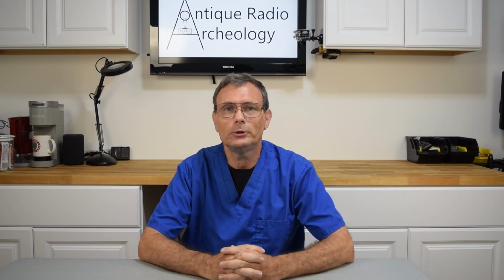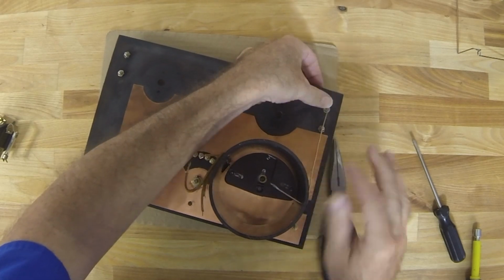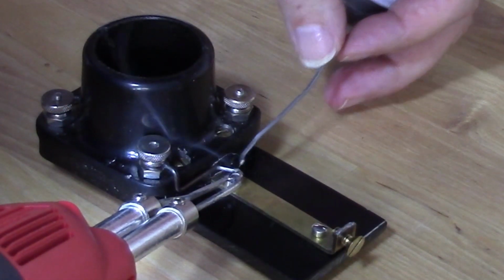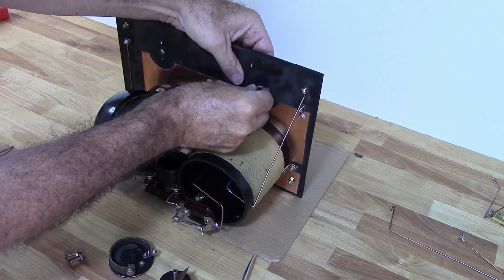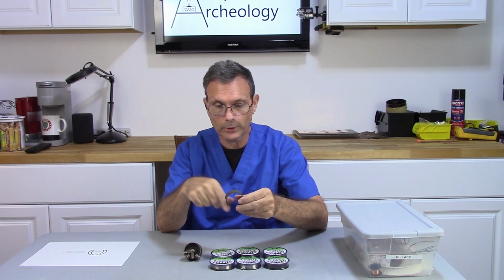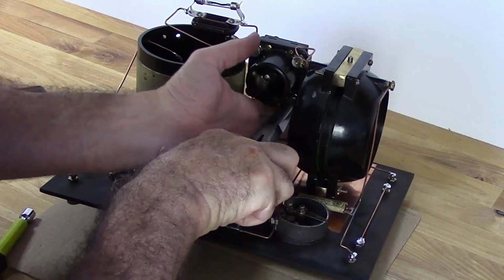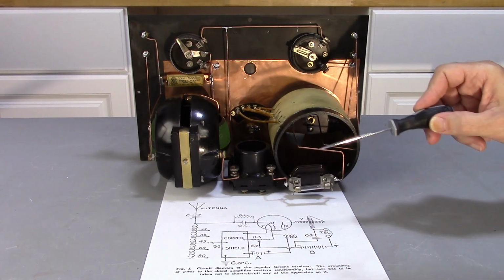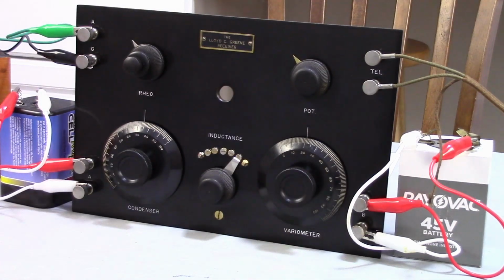Part 2 - Lloyd C. Greene Concert Receiver Reassembly and Testing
In Part 2 we are doing the actual build of this radio which has been broken down and restored to Kit form.  It's a detailed assembly and overview of the schematic vs actual radio.  We then hook it up to power and try to tune in a radio station.  The outcome is actually quite surprising!